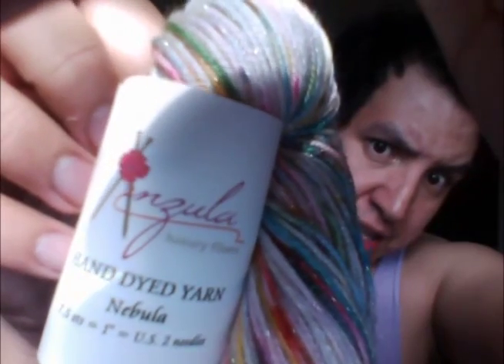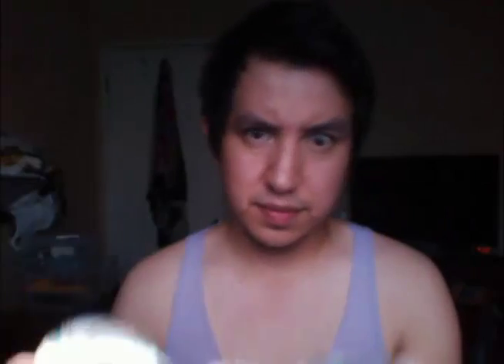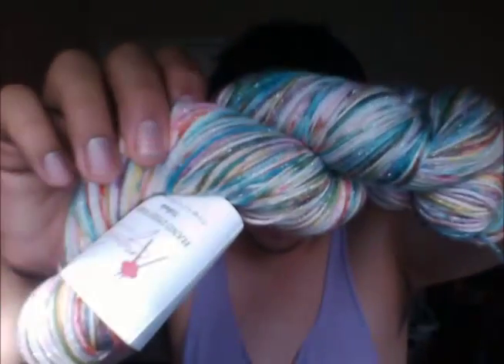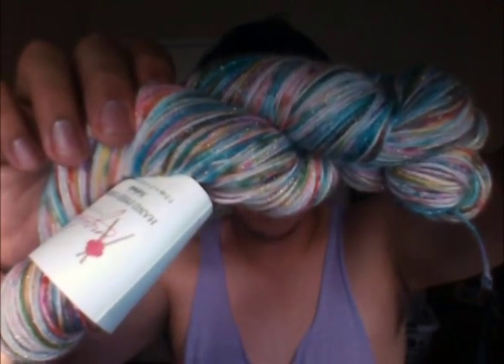Boys Don't Knit - Ep 012 "My First Anzula"